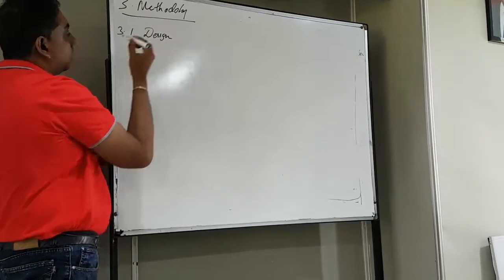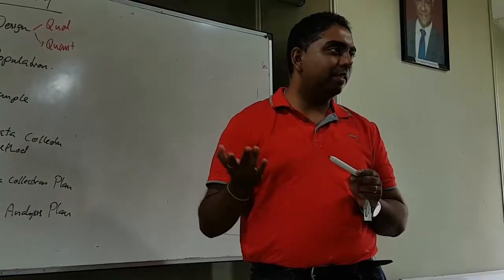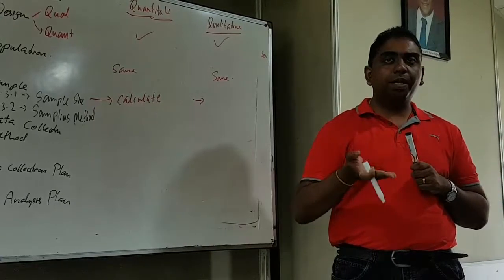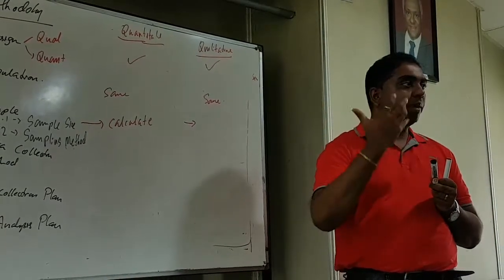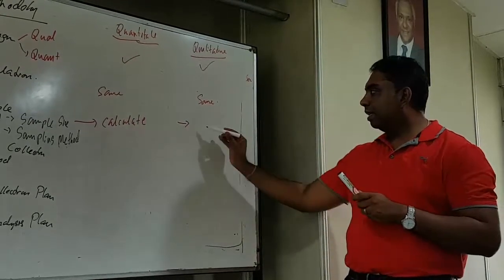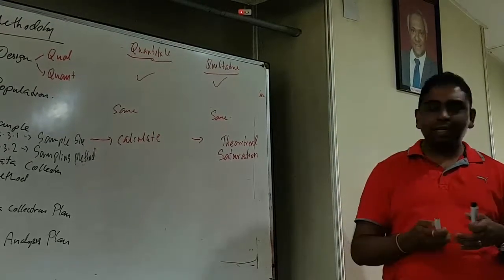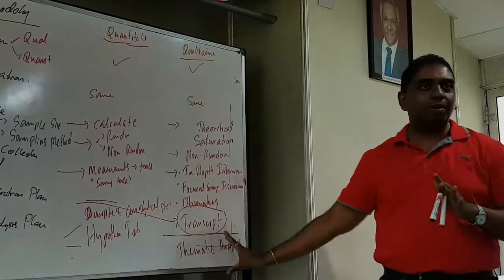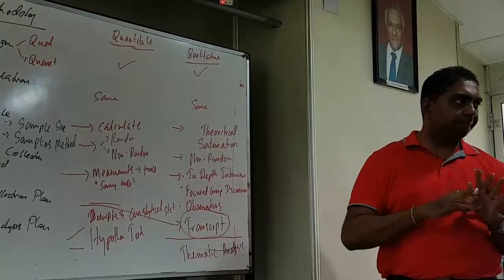Mixed Method Research